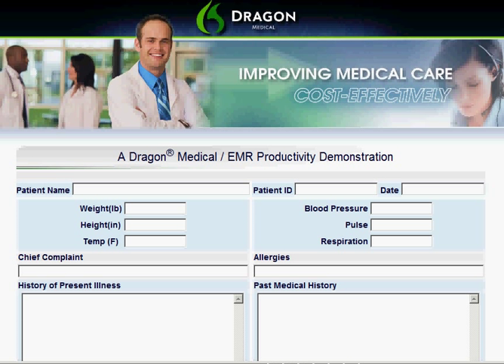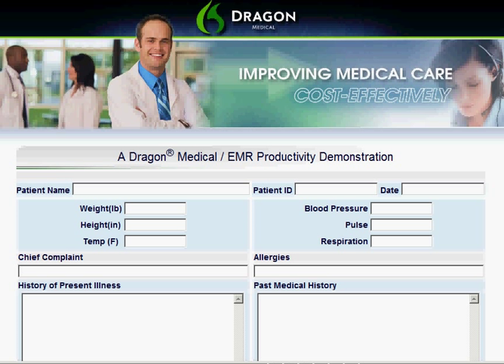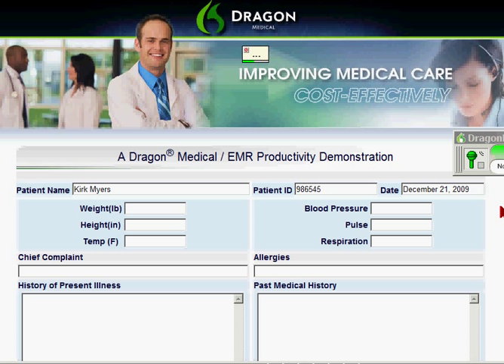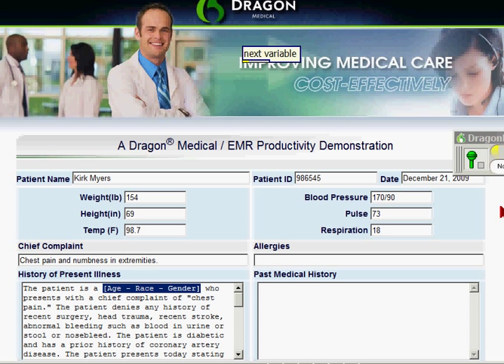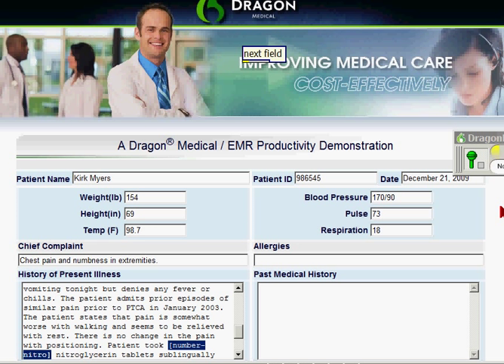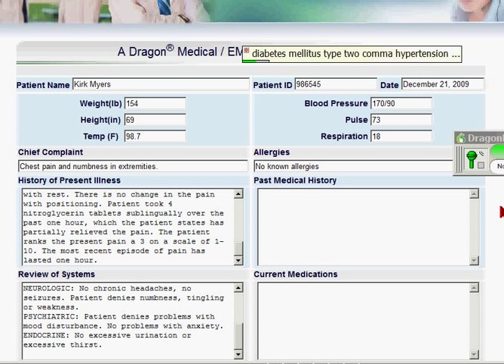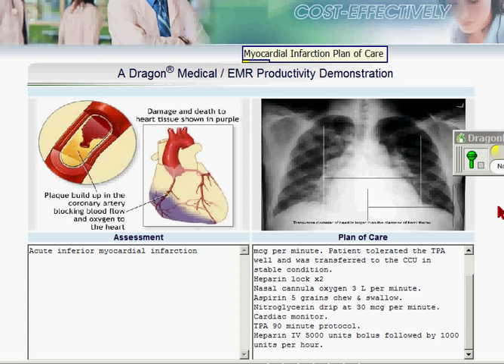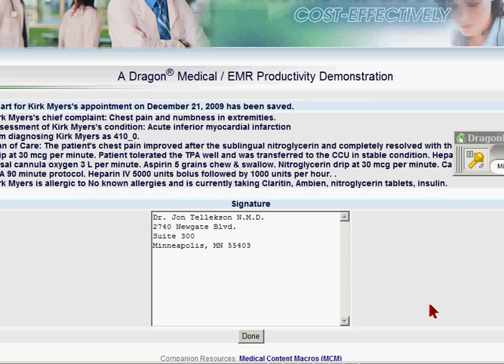Dragon Medical in an EMR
demo of Dragon Medical 10.1 in a sample EMR